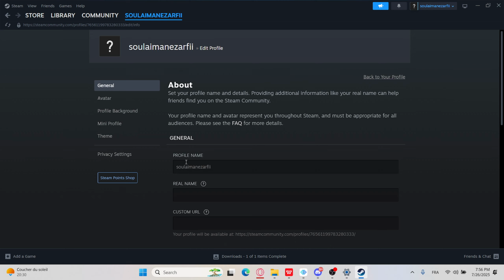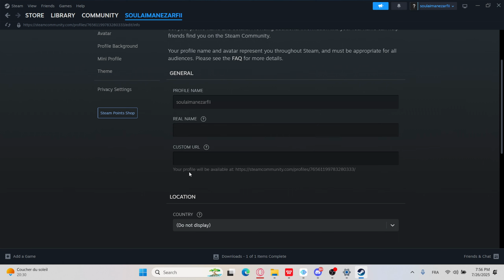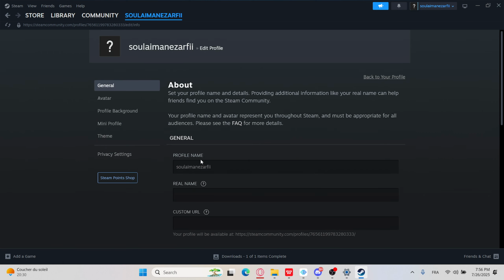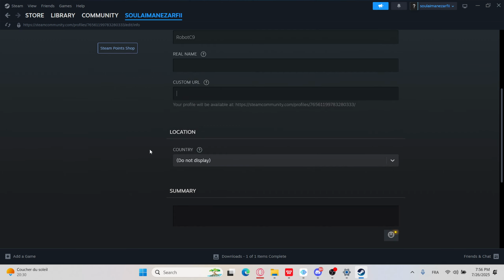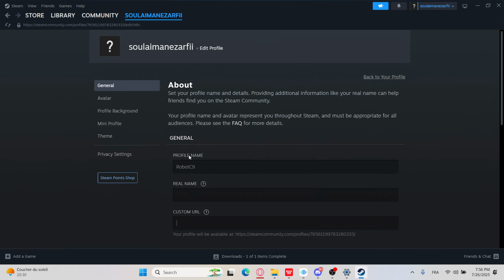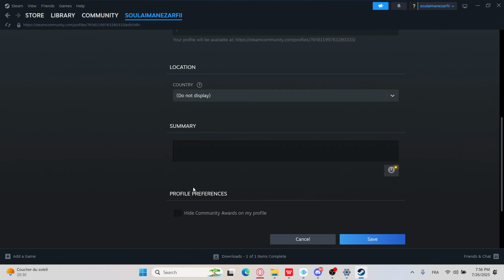How To Change My Steam Name (Updated)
Want to learn how to change your Steam name quickly and easily? In this updated guide, I’ll show you step by step how to change your Steam profile name, display name, and username on PC in just a few clicks. Whether you are new to Steam or just want a fresh identity for gaming, this tutorial will help you update your Steam account name without any confusion. Follow along to change your Steam nickname in 2025 and make your profile stand out. Perfect for anyone looking to update their Steam account settings fast.